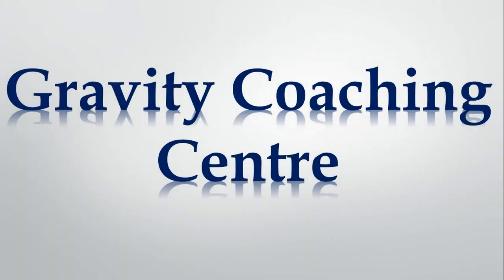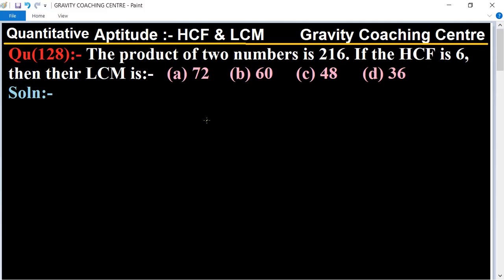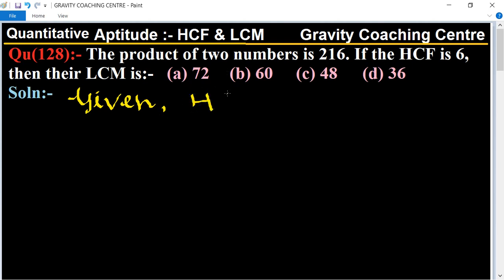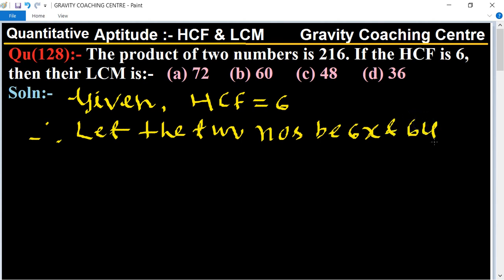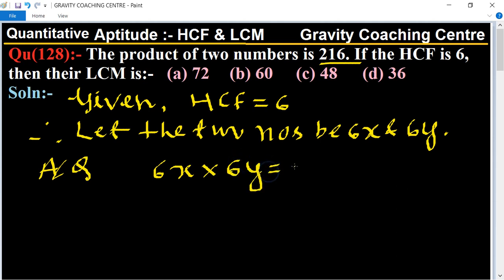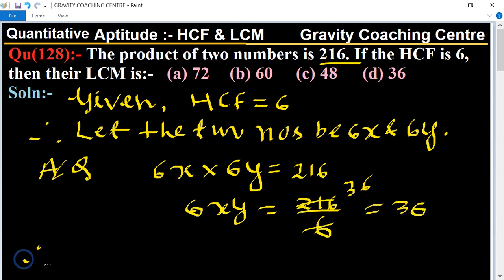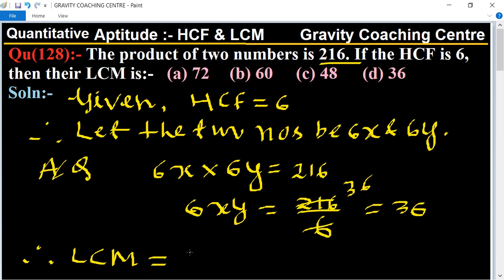Q128 | The product of two numbers is 216. If the HCF is 6, then their LCM is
Click on below Links for more Questions:-
Qu(128):- The product of two numbers is 216. If the HCF is 6, then their LCM is